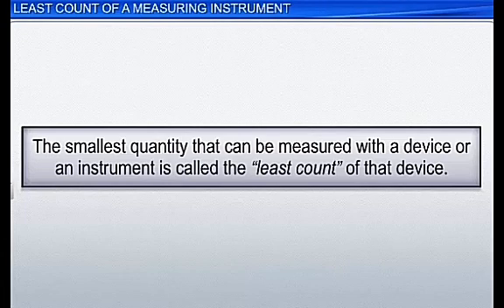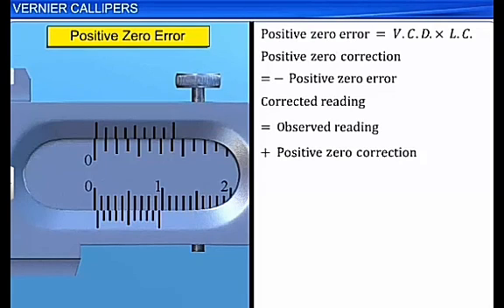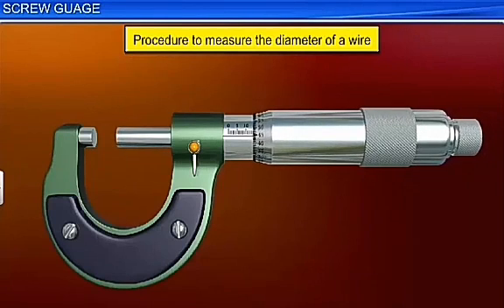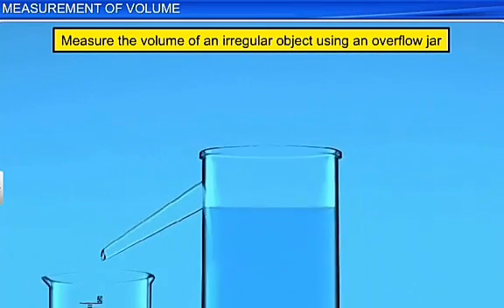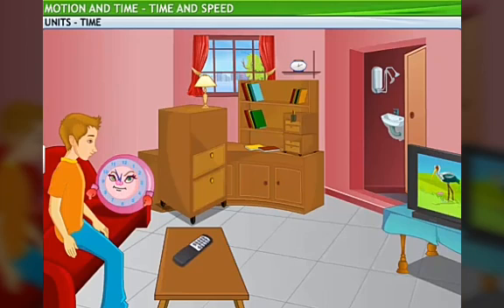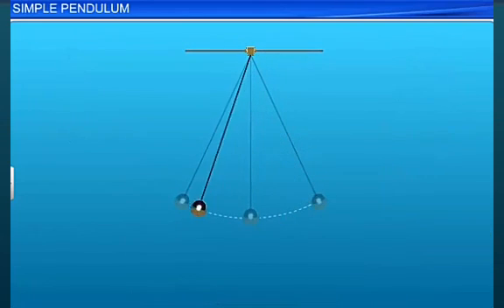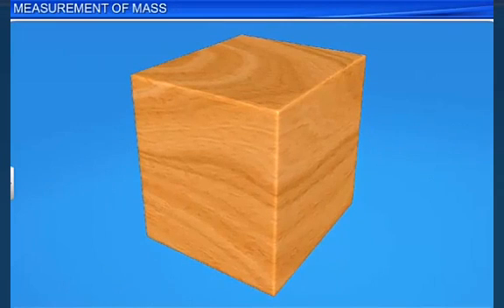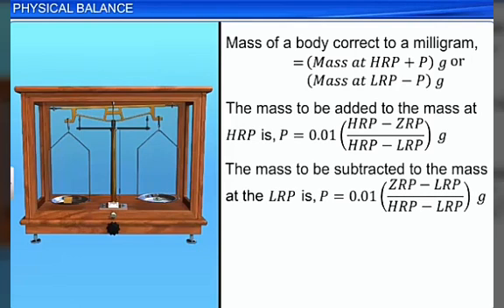PHYSICS :CHAPTER - 1st Measurements and experimentation full explanation by akhilesh gaur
Hello, I am akhilesh and I put a new video for you that is measurements and experimentation. In this video you will understand the full chapter very carefully.